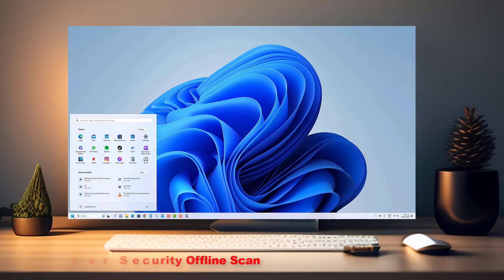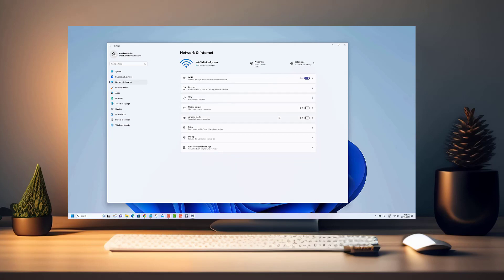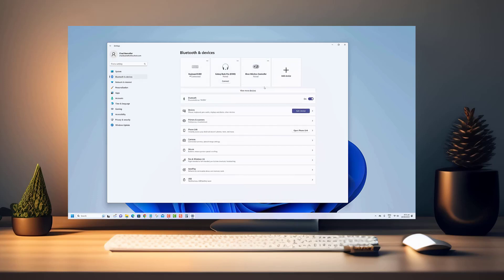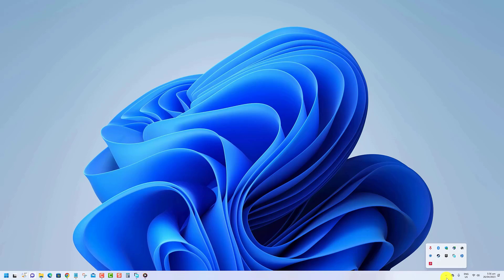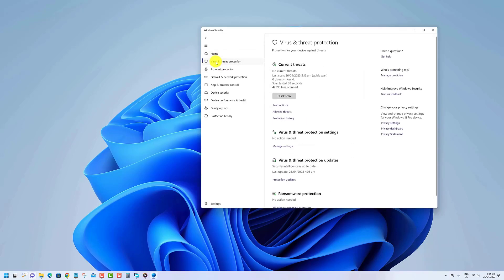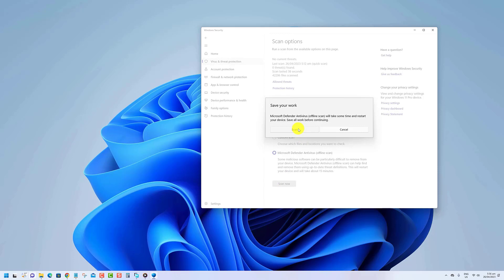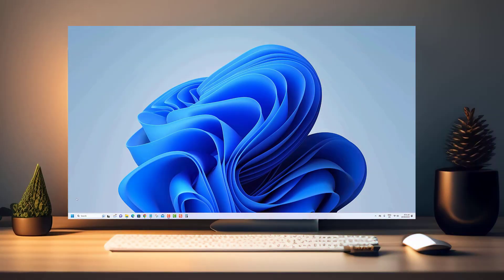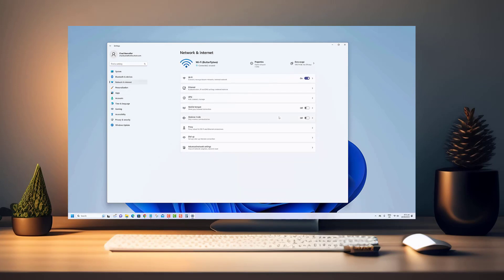How to use Windows Defender Security to Run an Offline Scan on Windows 11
In this video, you will learn how to use the Windows Defender Security to run an offline scan on your Windows 11 device. The offline scan helps you detect and remove any malicious software that might be hiding on your device and is an important tool to help you protect your personal data and keep your computer running smoothly.

You will be taken through a step-by-step process that shows you how to start the offline scan. By the end of this video, you'll have a better understanding of how to use Windows Defender Security to keep your Windows 11 device safe and secure.